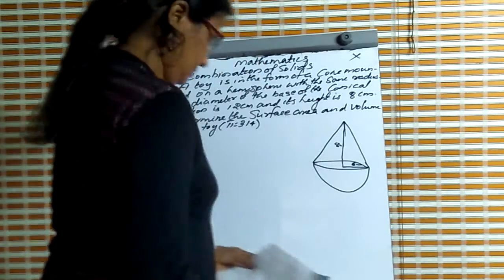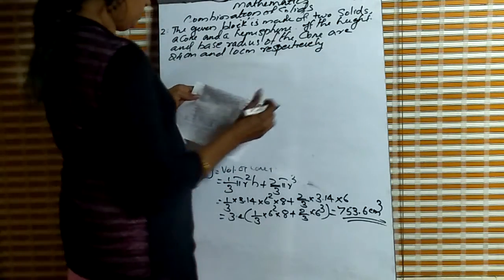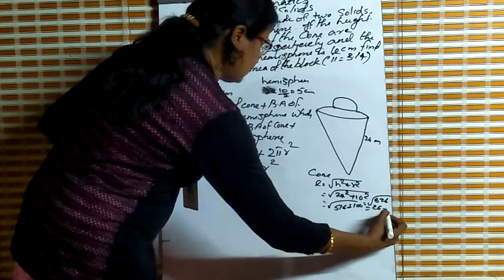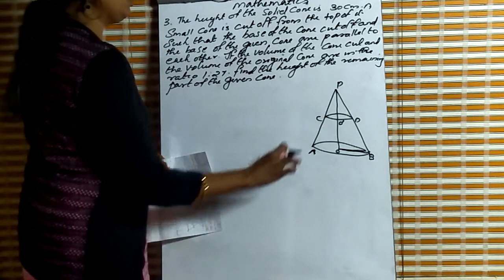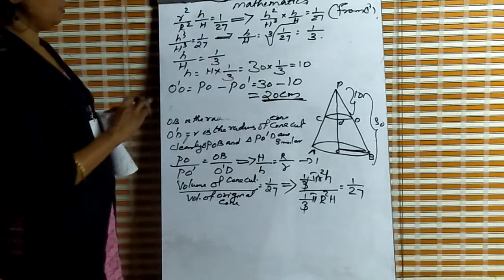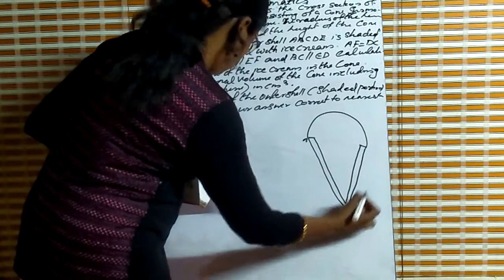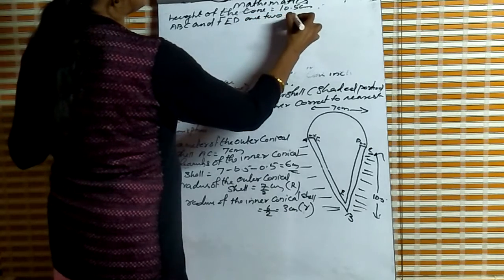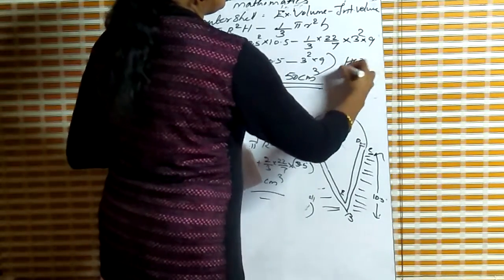Combination of solids Ex.20(E)